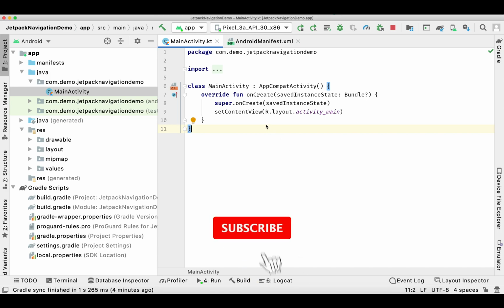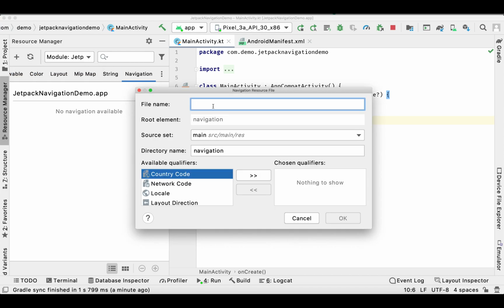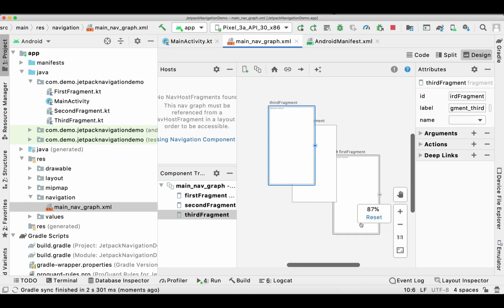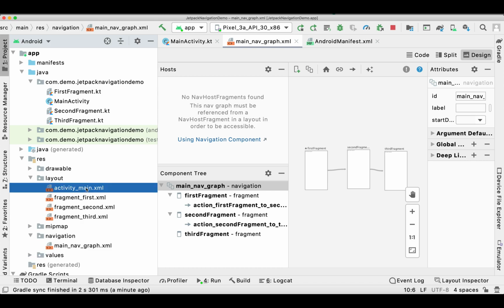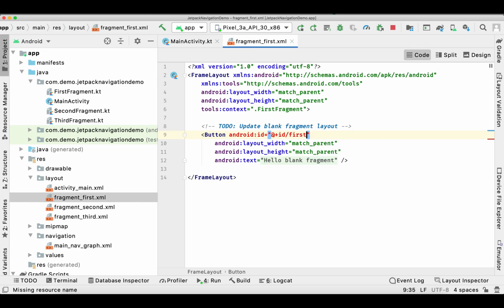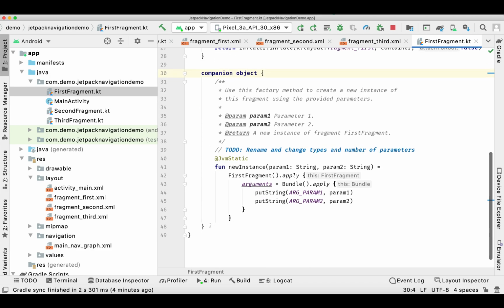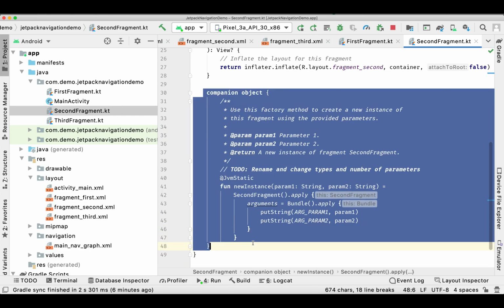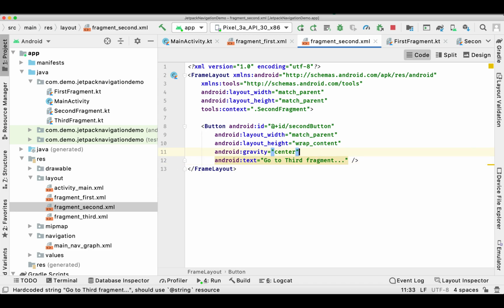Android Jetpack Navigation Component in Kotlin using android studio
In this video you can learn how to implement jetpack navigation component in android studio using kotlin